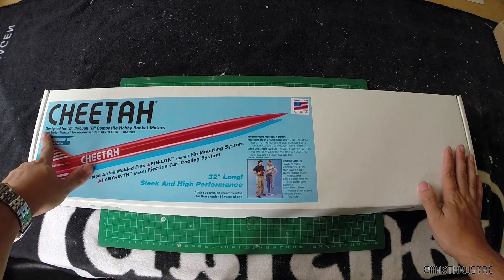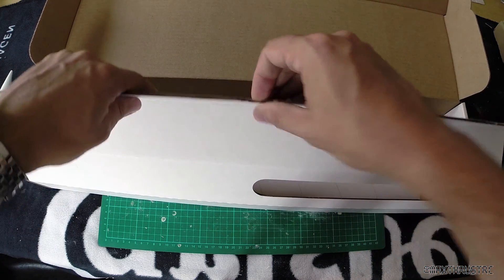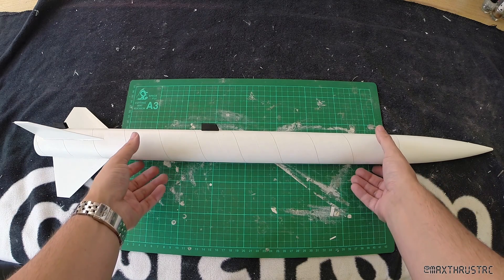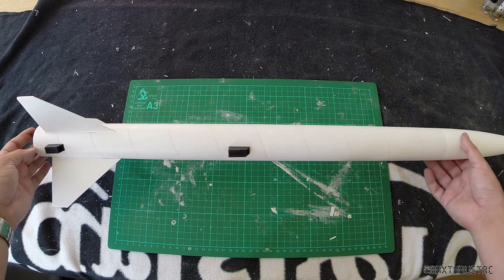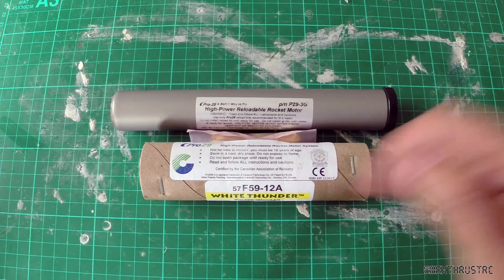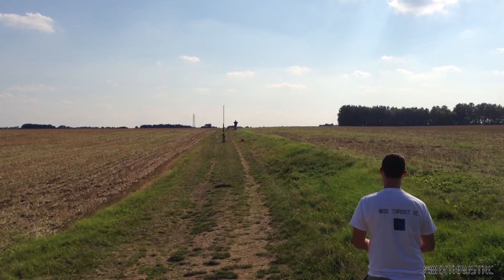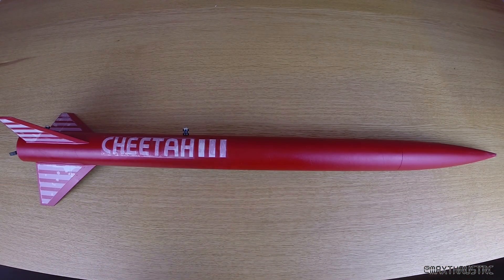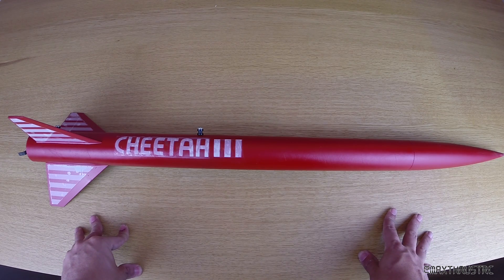Aerotech Cheetah Model Rocket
In this video I share my thoughts on the Aerotech Cheetah Rocket, as well as going for a launch! Enjoy!